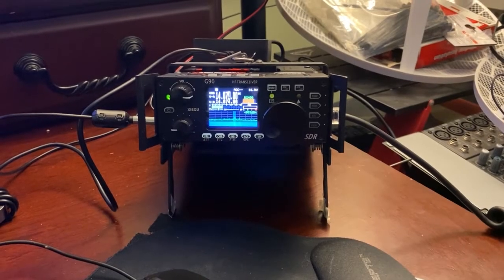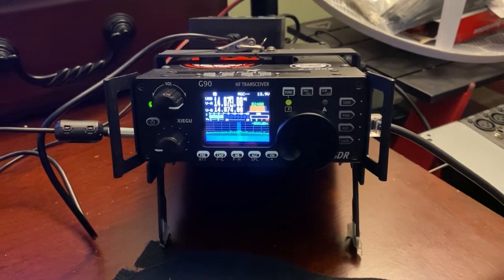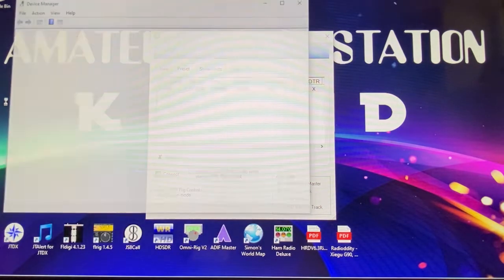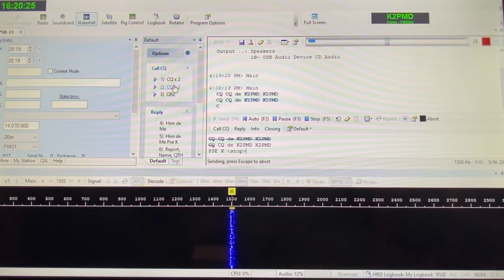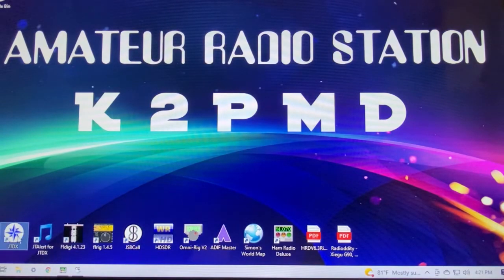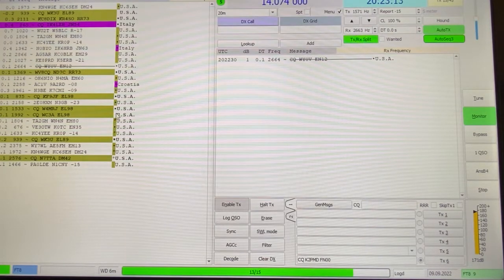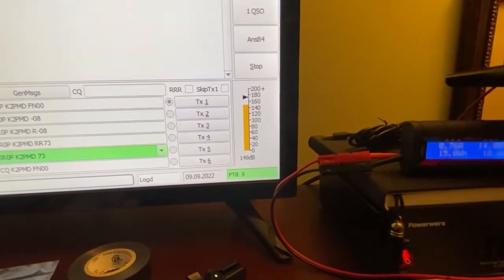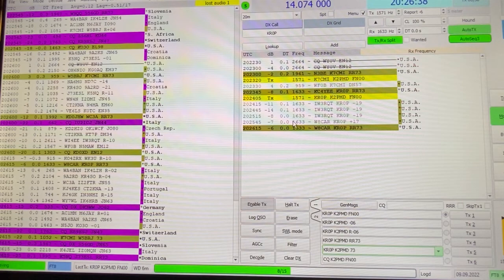Review: Xiegu DE-19 Sound Card w HRD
This short video is a review of the Xiegu DE-19 Sound Card to be used with the G90, X5105, and the G108. I am using Ham Radio Deluxe for rig control of all digimodes. BLUF: Worth every penny.